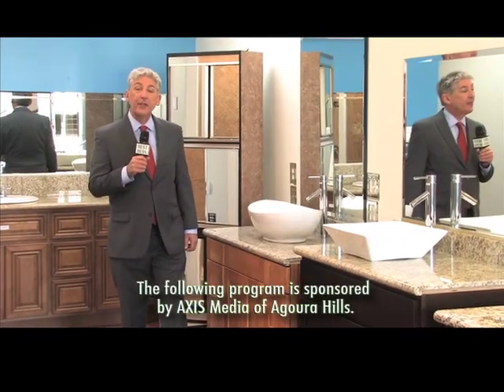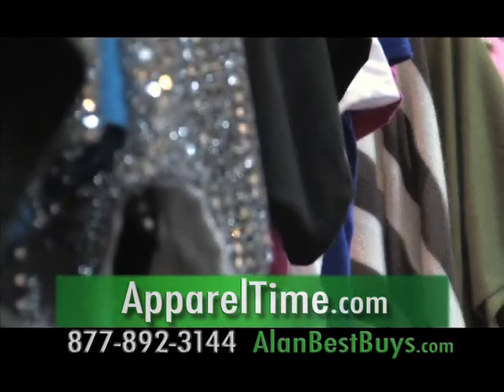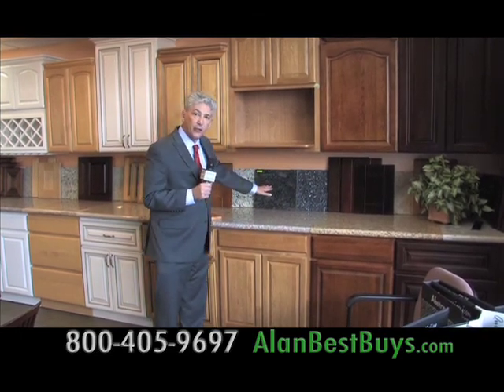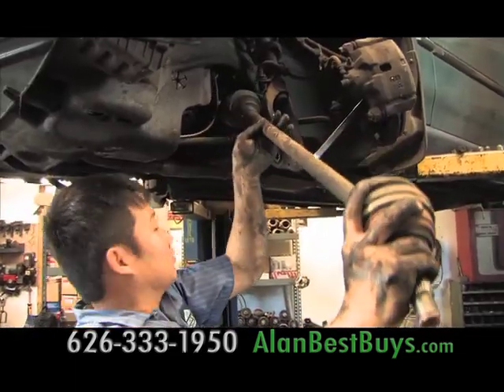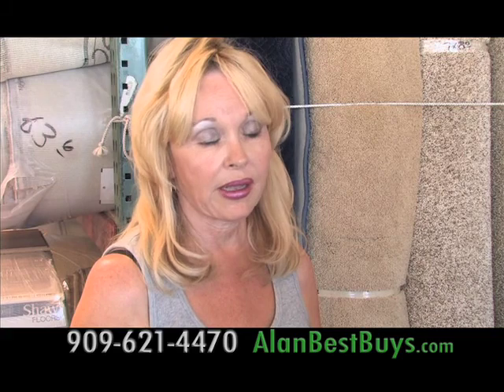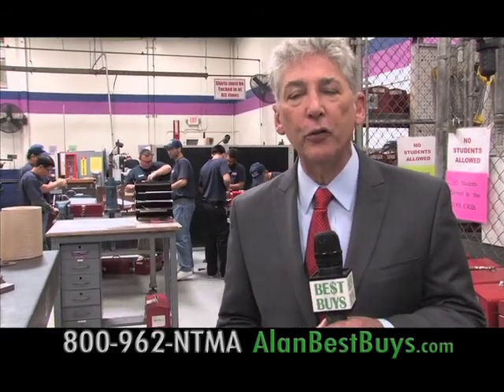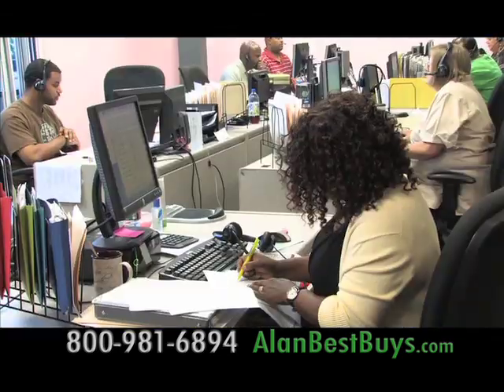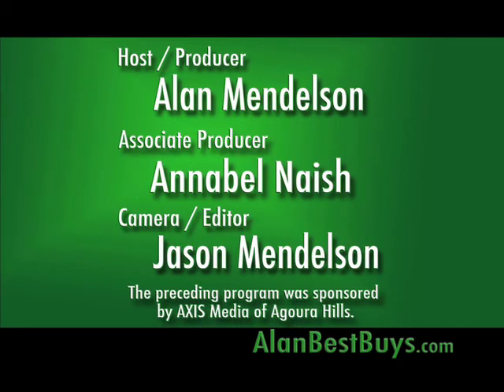Best Buys TV Show with Alan Mendelson - July 14, 2012